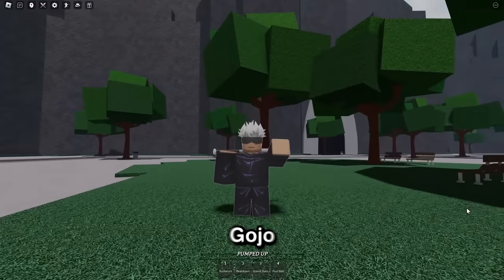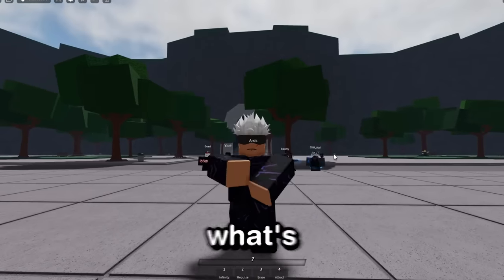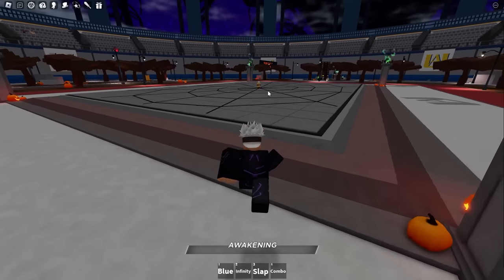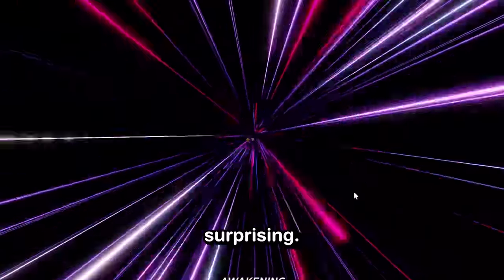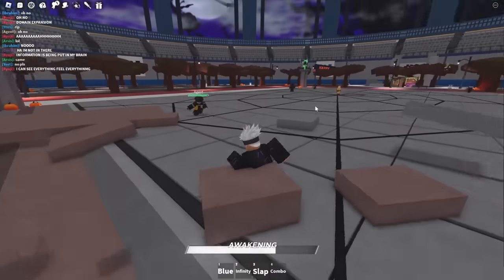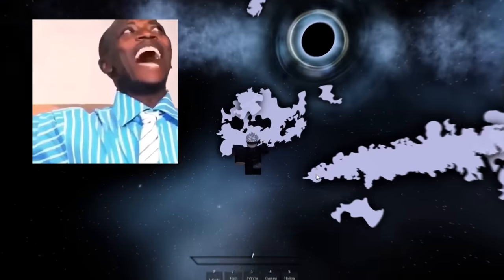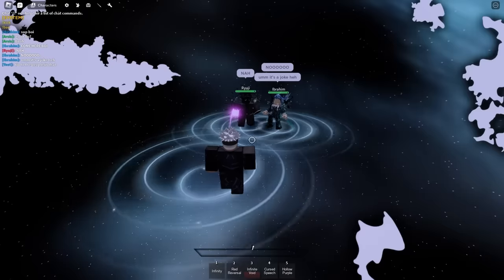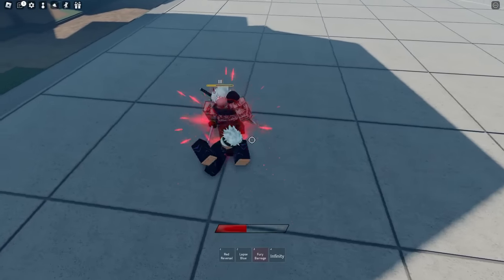i Used GOJO in EVERY Battlegrounds Game on Roblox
i Used GOJO in EVERY Battlegrounds Game on Roblox. There is a lot of different roblox anime battlegrounds games on roblox such as the strongest battlegrounds, heroes battlegrounds, z battlegrounds, sorcerer battlegrounds and much more! This video is pretty CRAZY and FUNNY. I used the Gojo moveset in every roblox battlegrounds game out there and it was crazy. Make sure you watch the whole video to see which game had the strongest GOJO.

⭐Use Code: Floaty when purchasing Robux or Premium!
Thank you for supporting me by using my Starcode

What is Roblox? ROBLOX is an online virtual playground and workshop, where kids of all ages can safely interact, create, have fun, and learn. It’s unique in that practically everything on ROBLOX is designed and constructed by members of the community. ROBLOX is designed for 8 to 18 year olds, but it is open to people of all ages. Each player starts by choosing an avatar and giving it an identity. They can then explore ROBLOX — interacting with others by chatting, playing games, or collaborating on creative projects. Each player is also given their own piece of undeveloped real estate along with a virtual toolbox with which to design and build anything — be it a navigable skyscraper, a working helicopter, a giant pinball machine, a multiplayer “Capture the Flag” game or some other, yet-to-be-dreamed-up creation. There is no cost for this first plot of virtual land. By participating and by building cool stuff, ROBLOX members can earn specialty badges as well as ROBLOX dollars (“Robux”). In turn, they can shop the online catalog to purchase avatar clothing and accessories as well as premium building materials, interactive components